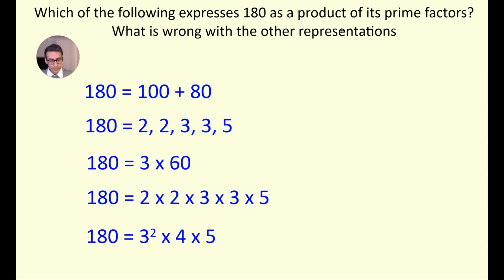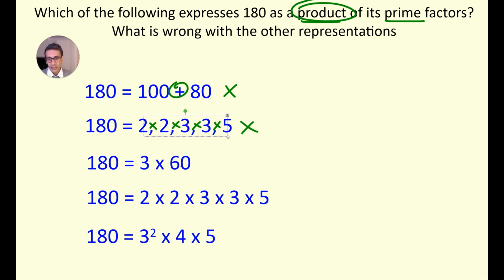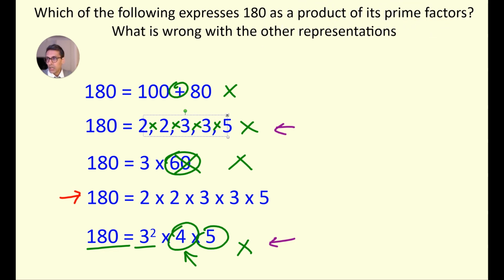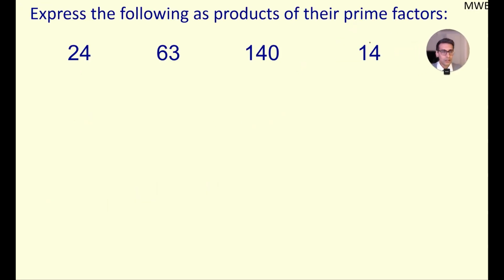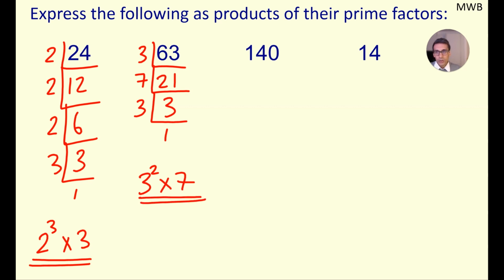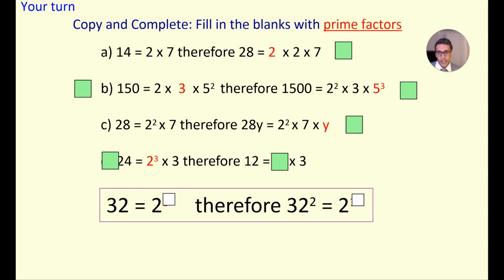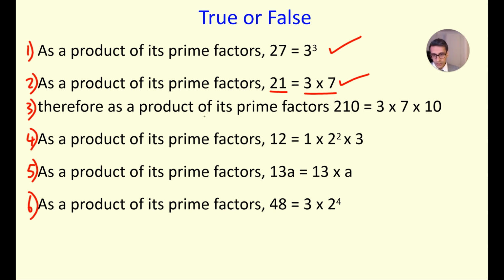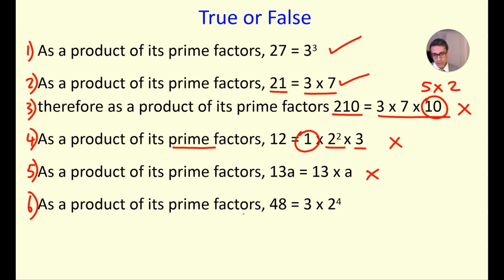Multiples 01 Intro